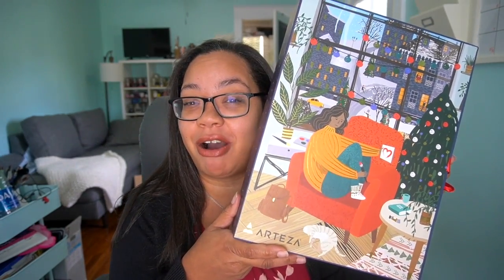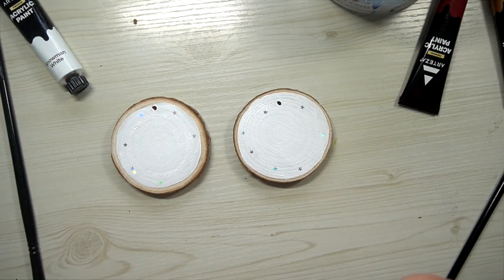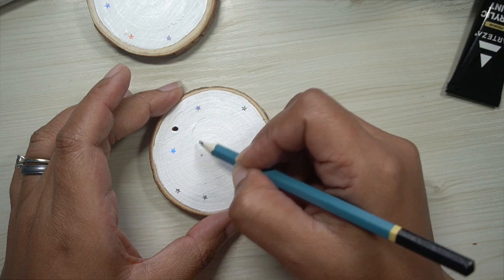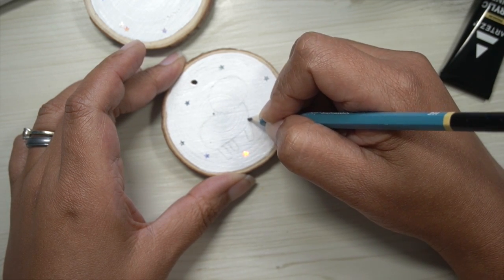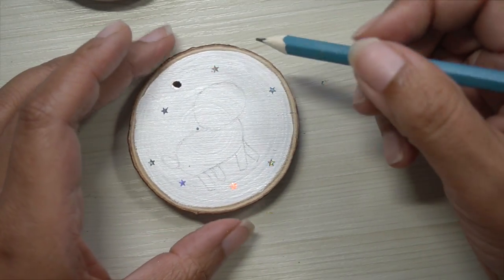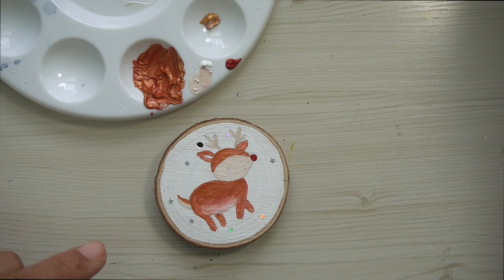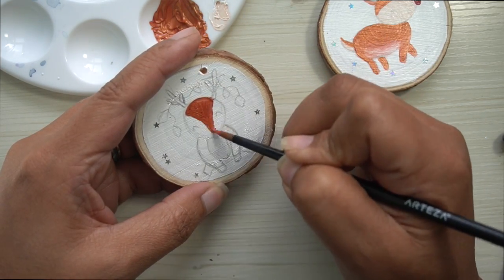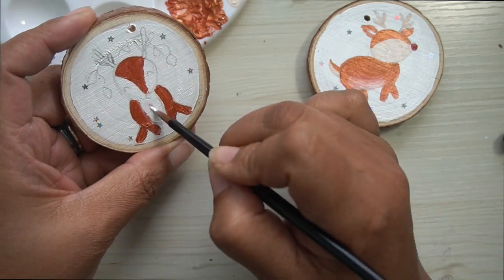Wood Slice Ornaments: Cute Baby Reindeer Rudolph DIY Christmas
Christmas is still 2 months away, but it's never too early to start your Christmas Crafts!  Today, I take you step by step through thte process of making these incredibly adorable wood slice ornaments!

If you would like to grab any of the products shown above, or their 2022 Art Advent Calendars before they sell out, use code VANESSA10 for savings and head on over to their

I also make handmade watercolors!  You can find lots of useful information, pics and videos over on my instagram